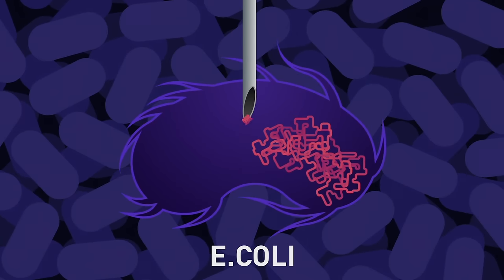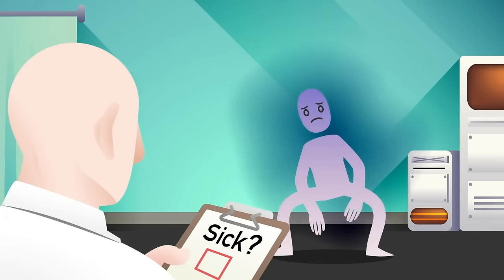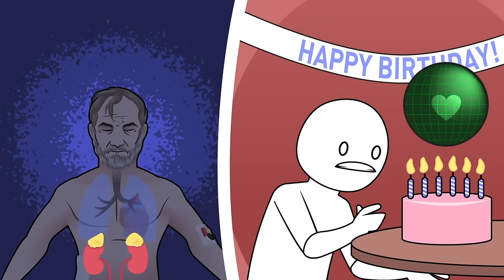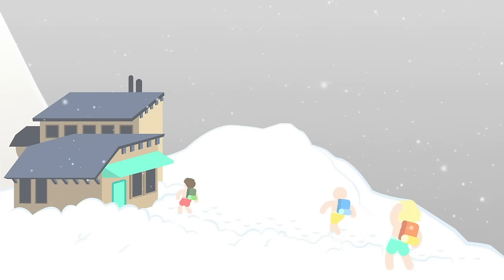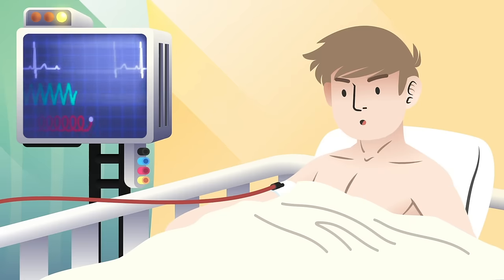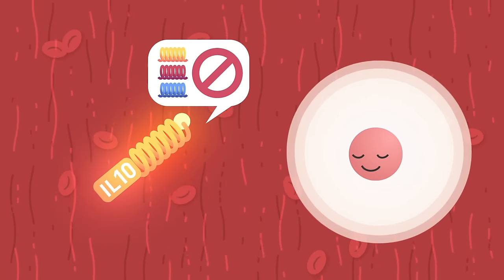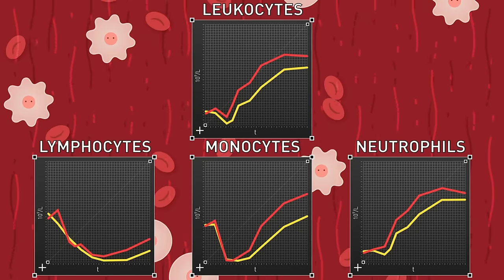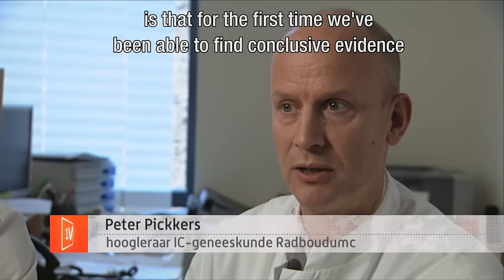Influencing the Immune System | Wim Hof Method Science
Wim Hof Method is now changing science books (see below the 'Biology Now' chapter on Wim Hof)!
The starting point of this scientific breakthrough was the study conducted by Radboud University on the voluntary activation of the sympathetic nervous system and attenuation of the innate immune response in humans. This video illustrates the methods and results of this study!

“The Iceman” Wim Hof is a Dutch athlete and multiple Guiness World Record holder known for his ability to withstand extreme cold and his extraordinary achievements.

Wim believes that EVERYONE is capable of doing the same exceptional things his body allows him to do. That’s why he developed the Wim Hof Method - a combination of breathing exercises, cold therapy and commitment - to give YOU the tools to take control over your body.

He’s on a mission to share the potential health benefits of his method, working with scientists around the world to prove that his techniques work.